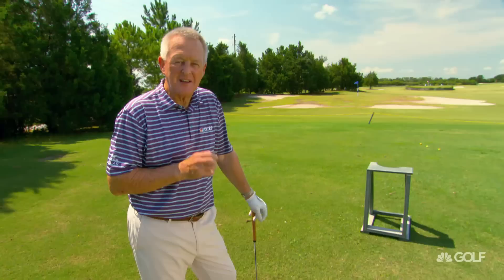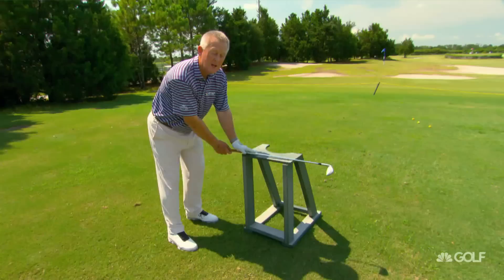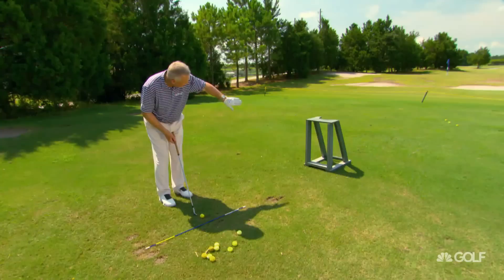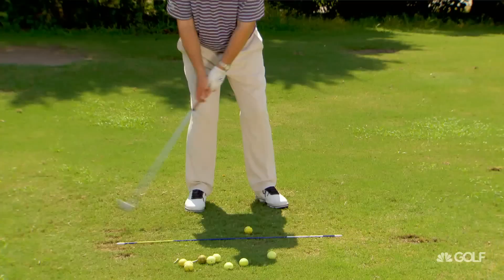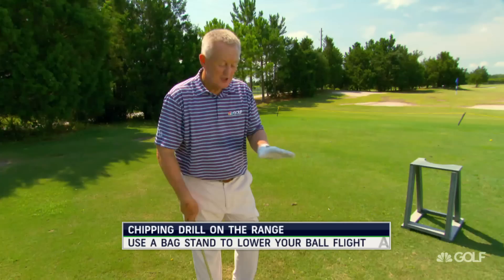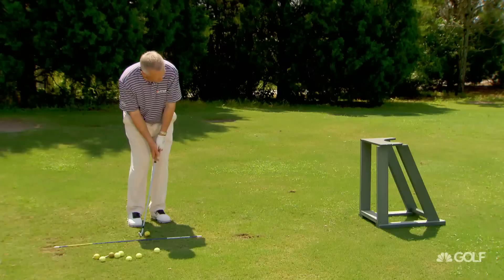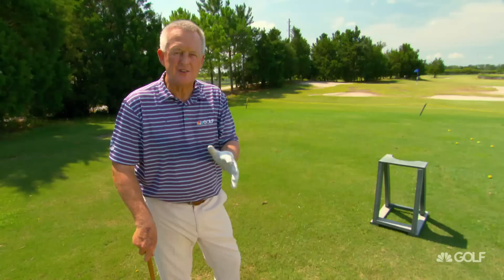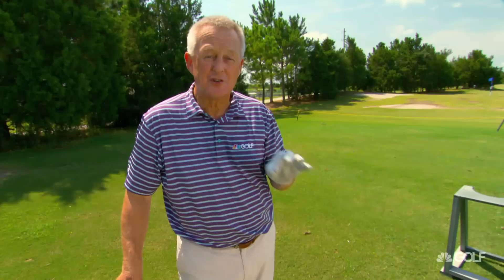School of Golf: Exercise for Chipping | Golf Channel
Martin Hall provides his world class golf instruction on a exercise to improve chip shots.